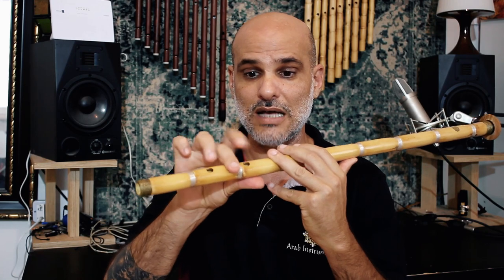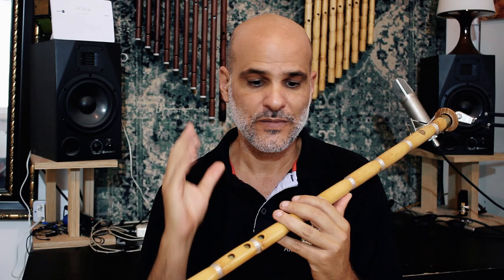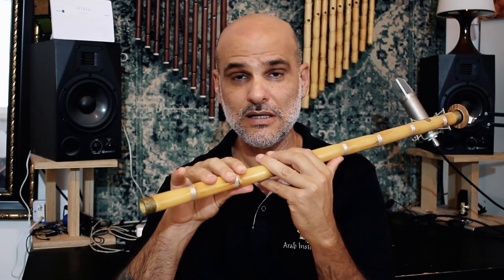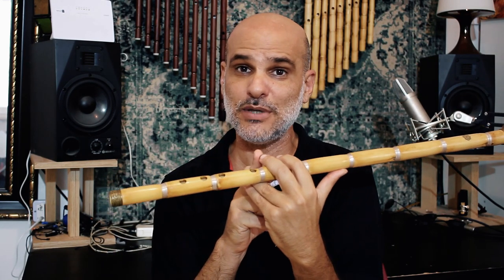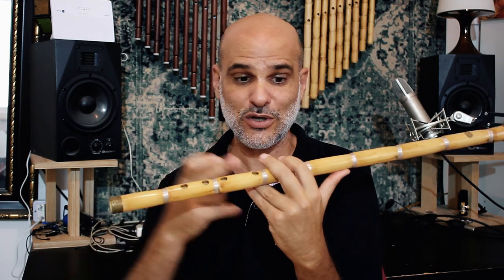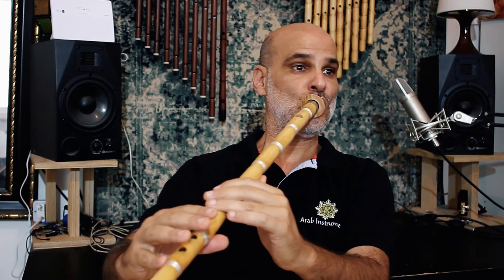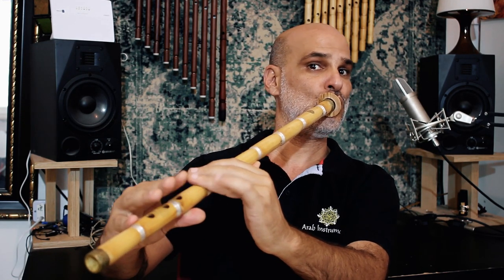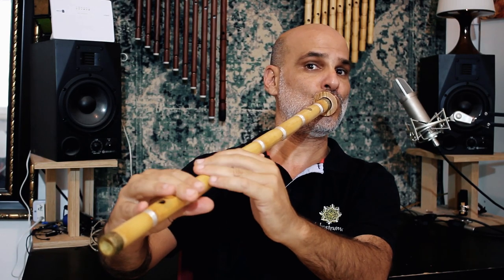Ney - Segah Makam Tutorial